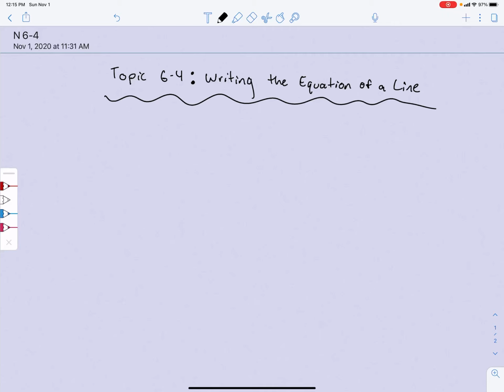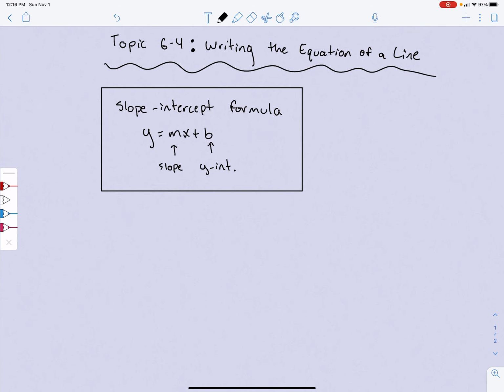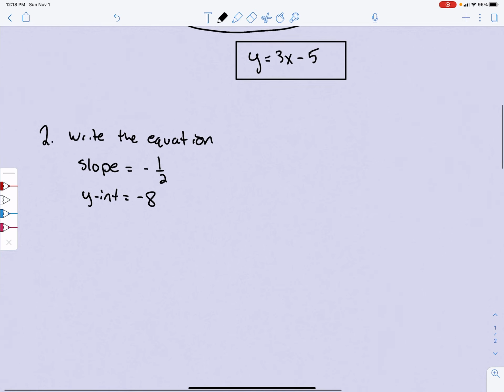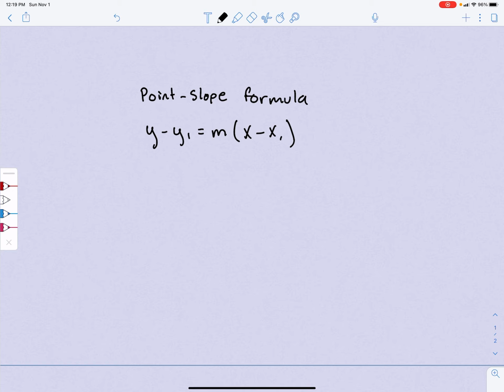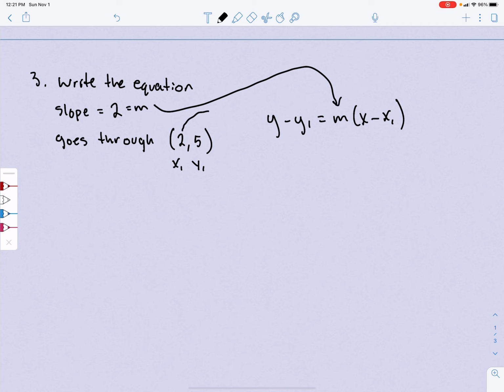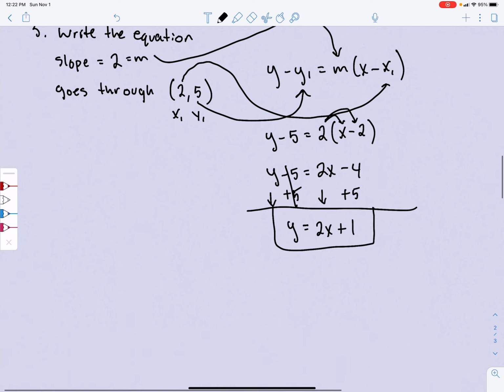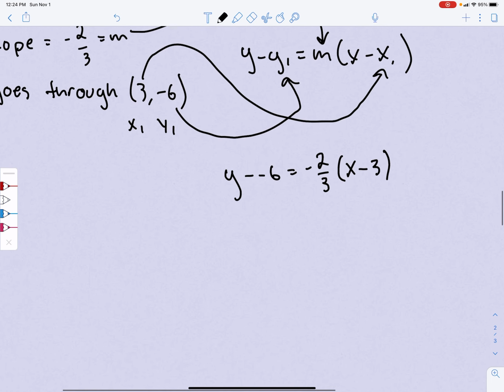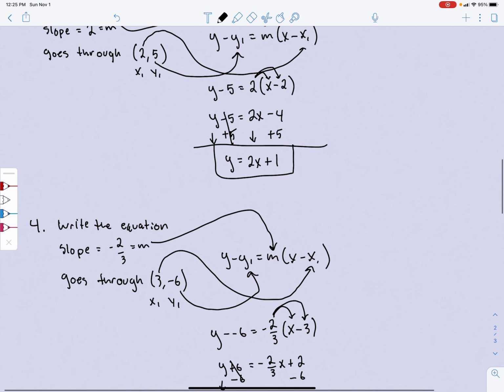N 6-4: Writing The Equation of a Line